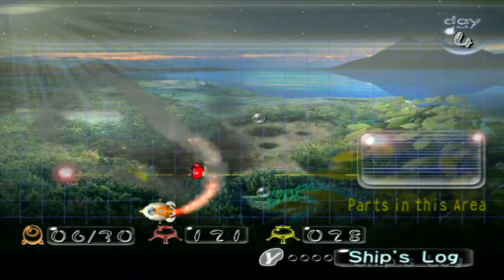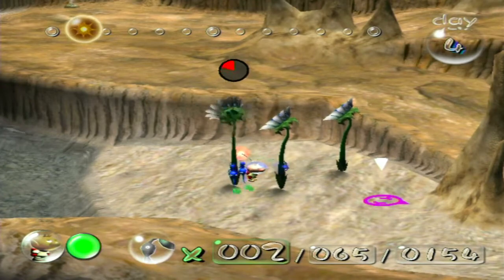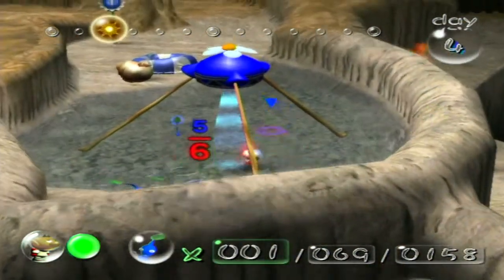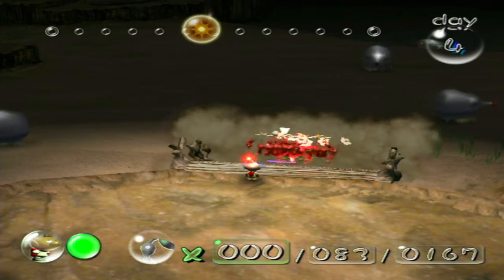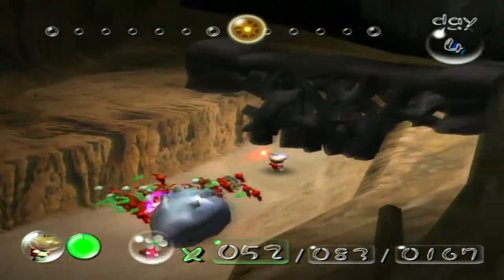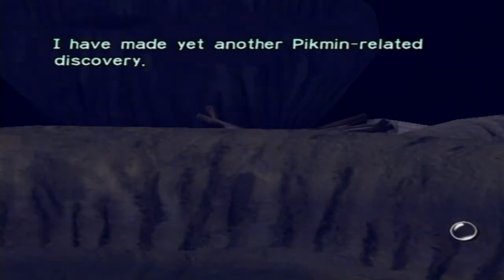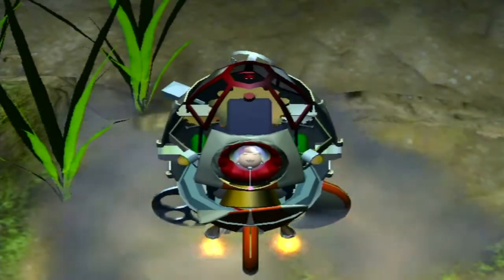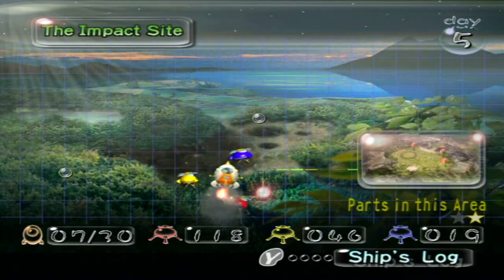Pikmin 1 (GC/Wii): Day 4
We go to The Forest Navel to discover the last type of Pikmin, and we get one ship part!

I do have interactive videos for this Let's Play! If you are looking for a particular part to collect or see how well I fare against all of the bosses in this LP, be sure to check out the links below!

Pikmin Ship Part Interactive

Pikmin Boss Battle Interactive

Welcome to my new LP, Pikmin! This is a semi-blind let's play because I have played the game before, and I never finished it. I have seen Let's Plays as well in the past, so I have a small idea of what I am doing. I am going to 100% by getting all of the Ship Parts to get the perfect ending, and face all of the bosses to return home to Planet Hocotate!

If you are looking for a copy of Pikmin, be sure to check out the Nintendo Online Store for the Wii version! You can find them refurbished w/ a 90 day warranty for $15 dollars. The Wii controls are way better than the gamecube controls, so I recommend you get this version. Plus, you find the game at a great price you won't find anywhere else and you are supporting Nintendo!

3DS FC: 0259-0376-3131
NINTENDO NETWORK ID: TheBattlePro